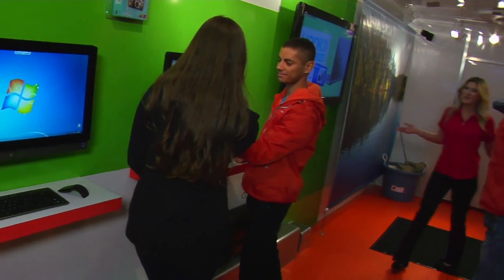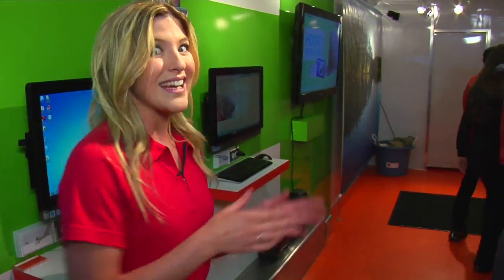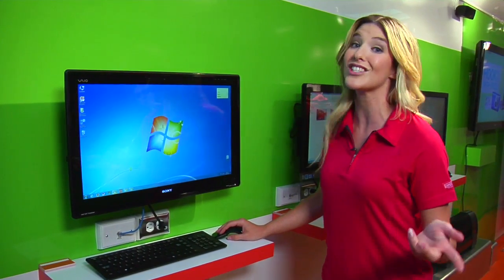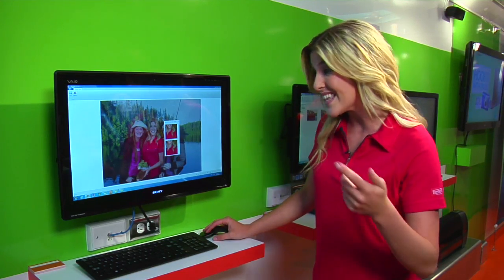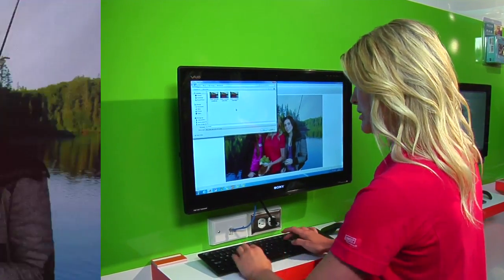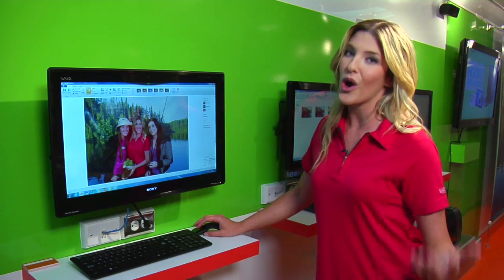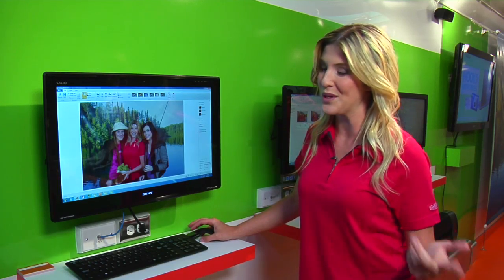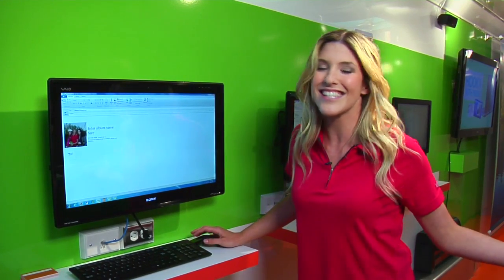How to take the Perfect Group Photo with Windows Live Photo Gallery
Alyssa visits the Staples store in Langley B.C during the Windows Experience Tour. Inside the Windows trailer she's demonstrates how to take the perfect group photo using the Photo Fuse feature inside Windows Live Photo Gallery.

Check out the trailer when it comes to your area to win your own Windows PC, Staples gift cards, cameras, and more. Students can even win up to $10,000 towards their university or college tuition!

For tour dates, visit: staples.ca/hookmeup